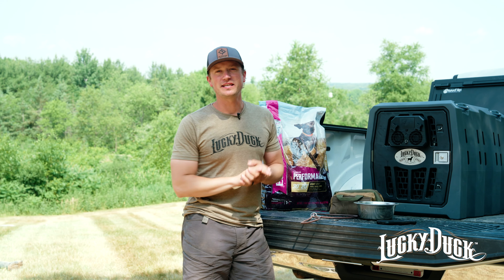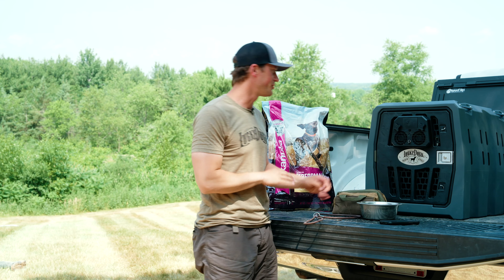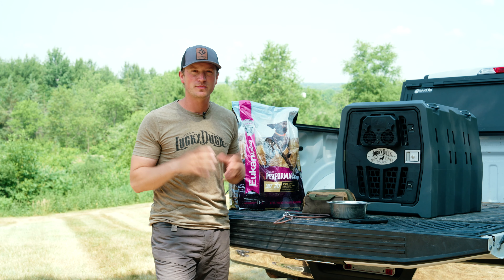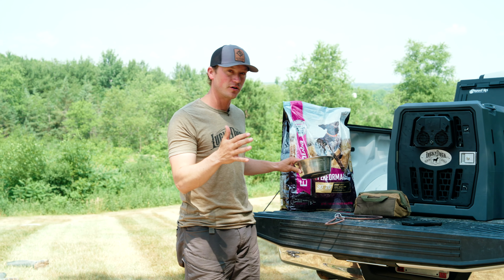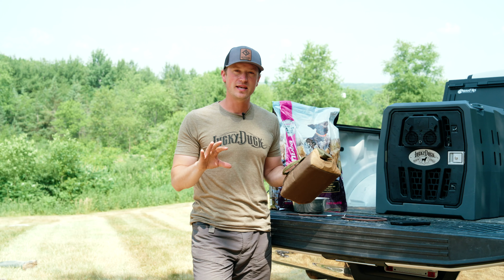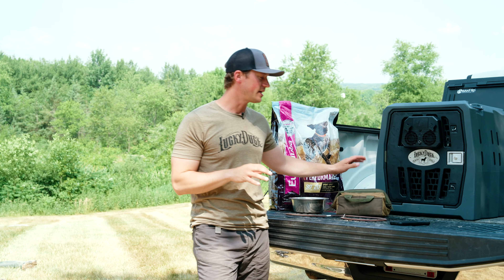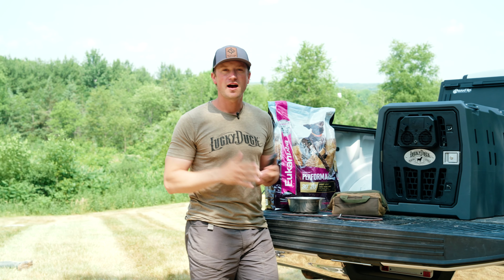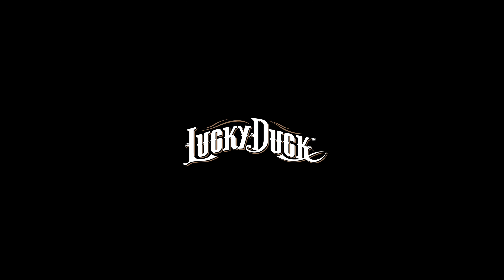Most IMPORTANT Items To Bring While Traveling With Your Dog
On this tip, pro dog trainer, Josh Miller goes over the gear you need while traveling with your dog this summer, or on your next trip to duck camp!

Josh is utilizing the Lucky Kennel. Our full line of Lucky Kennels are Five Star Crash Test Rated from the Center for Pet Safety and Made in the USA. They also come with a LIFETIME WARRANTY!

To checkout our kennels and see our full line of dog products checkout